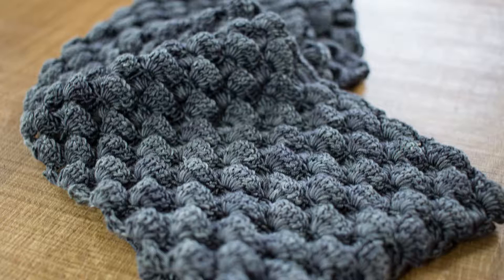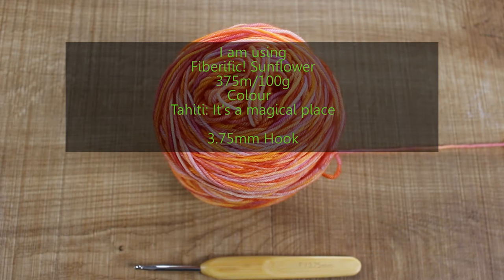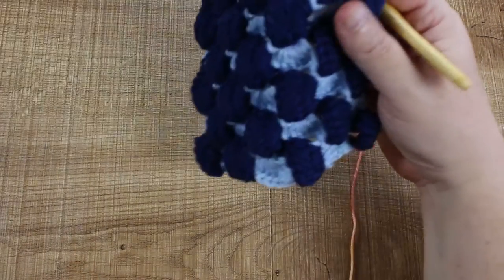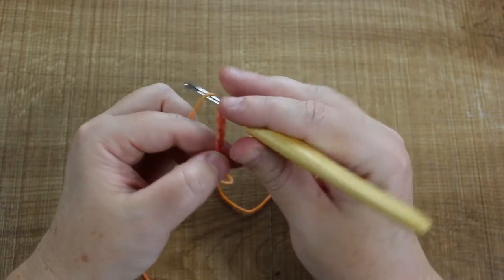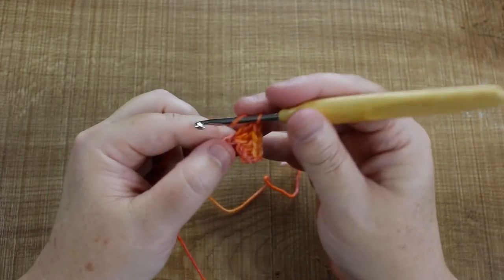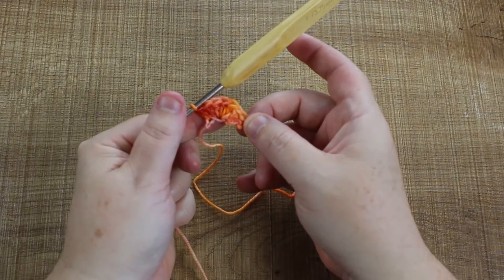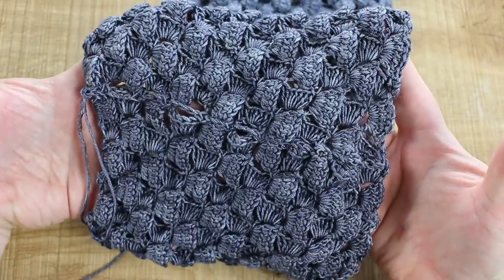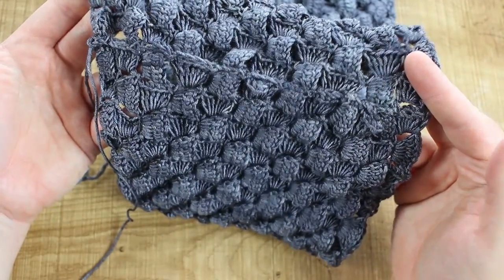How to C2C this textured Dragon Scales Cowl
Fiberific! Ep # 49 How to make a Dragon Scales Cowl using Corner to Corner(c2c) Crochet.

In this Tuesday Tutorial, I give you step by step instructions on how to make this gorgeous Silk Cowl, the Dragon Scales are made using a textured version of the corner to corner or C2C crochet methodology.   I really enjoyed playing with all the different yarns and styles to see how it came out! I hope you have a great time playing with this c2c crochet rectangle Dragon Scales Cowl!

Silver Dragon Scales Cowl is made with 90g of Milky Way, Colour Steel, 100% Silk, 500yds (457m)/100g and an E (3.5mm) Hook.
Orange/Pink Dragon Scales Cowl is made with 100g of Sunflower, Colour Tahiti:It's a Magical Place, 80% Wool 20% Nylon, 410yds (375m)/100g and an F (3.75mm) Hook.
Green Sample of Dragon Scales is made with Pinwheel, Colour : Banner, 90% Wool, 10% Silk, 740yds (680m)/100g and an C (2.50mm) Hook,
Dual Blue Sample is made with Patons Dreamtime 8 ply 100% Merino Wool, 94yds (86m)/50g and a G (4mm) Hook.